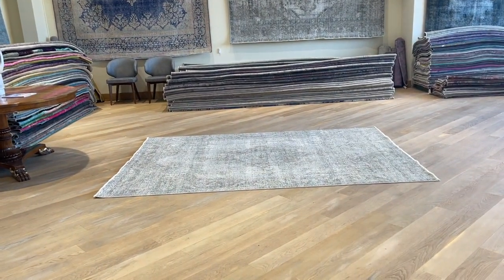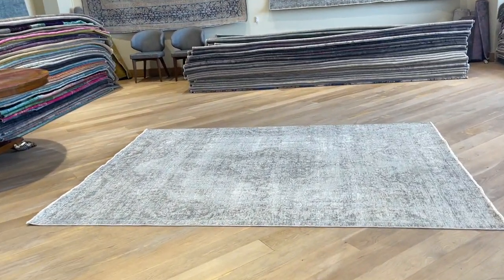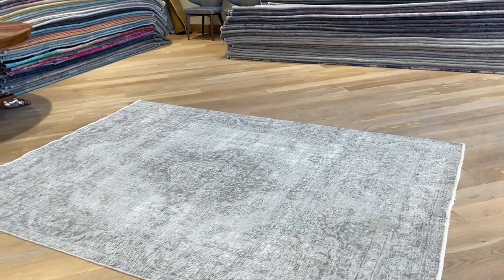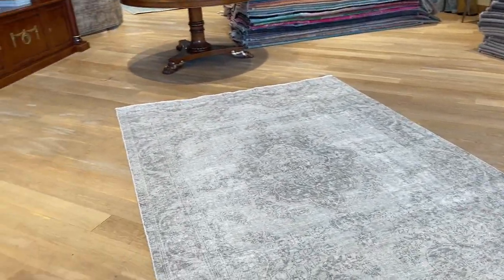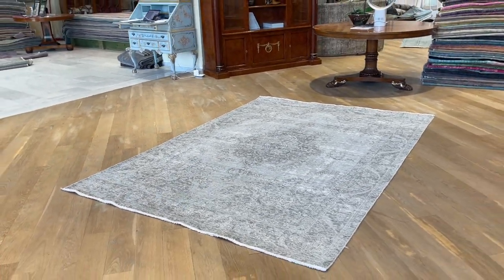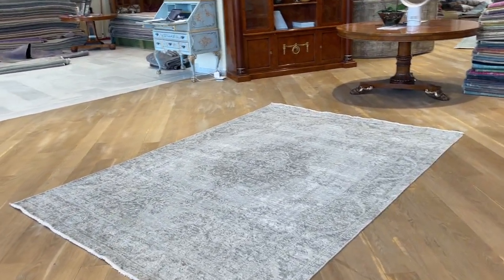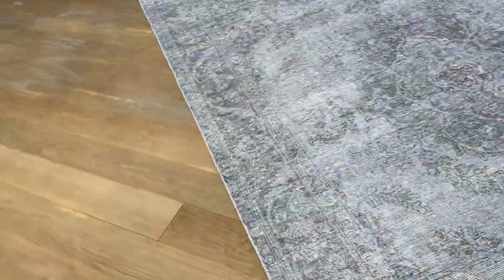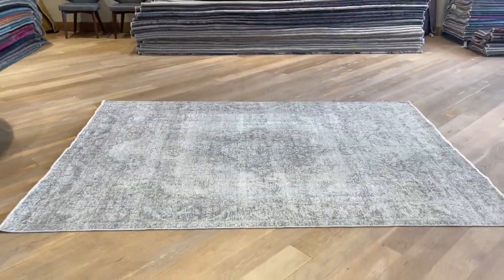Vintage Perserteppich 22621